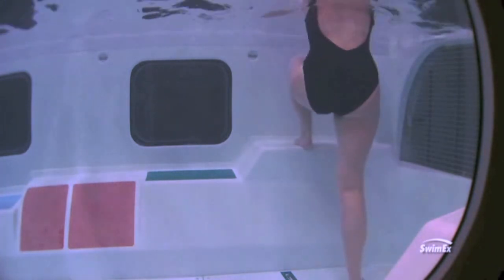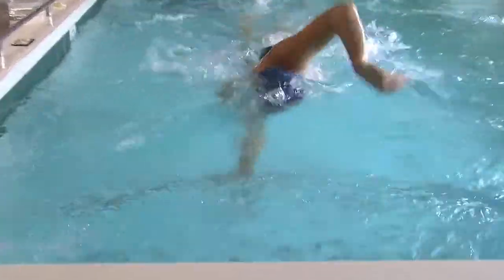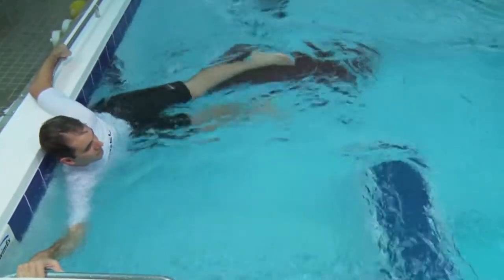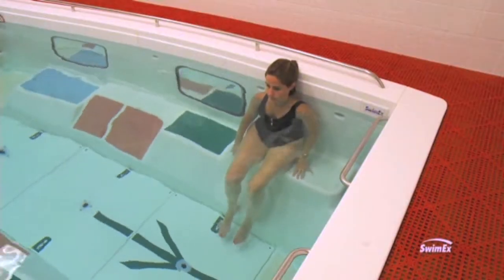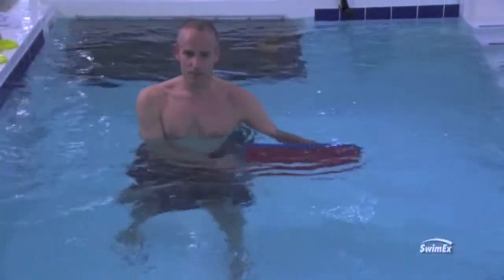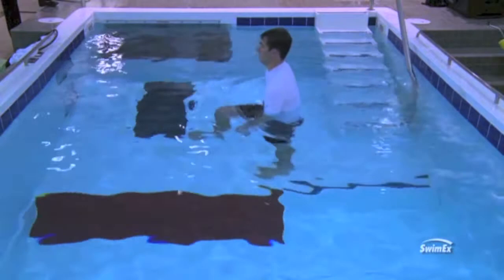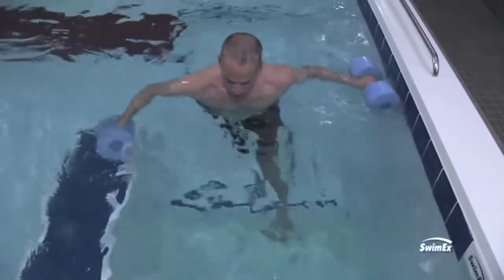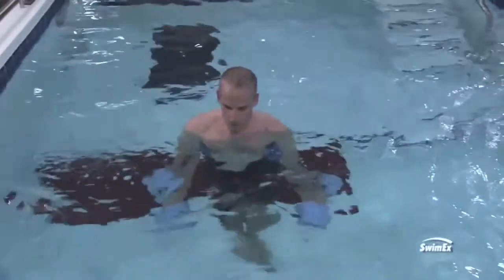Water Property Basics for Hydrotherapy Athletes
Hydrostatic pressure, viscosity, and buoyancy. The benefits of these water properties in aquatic therapy.